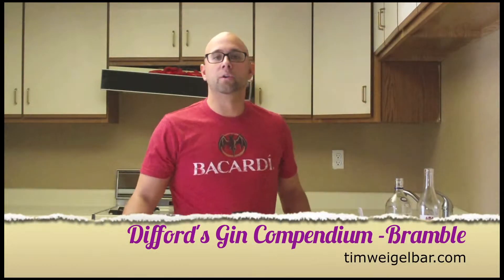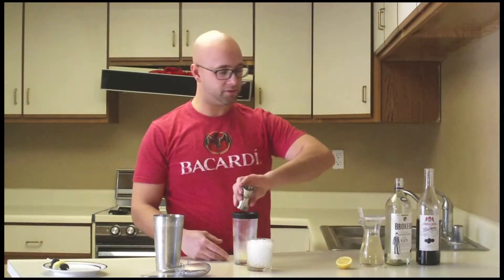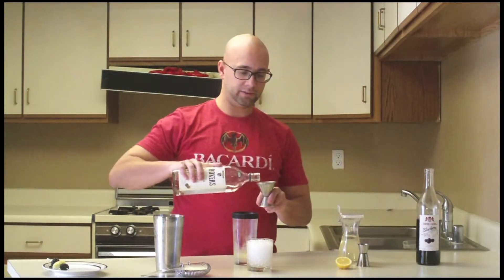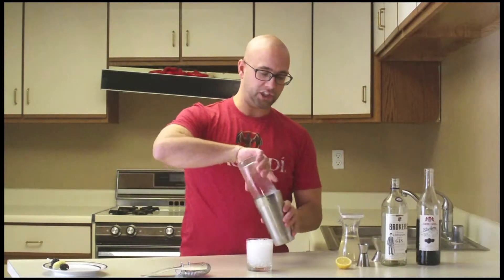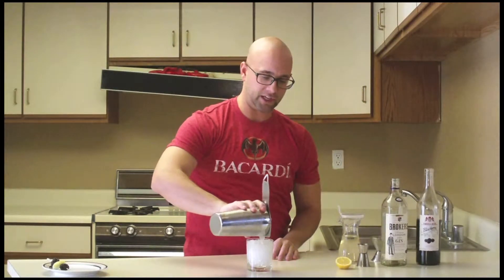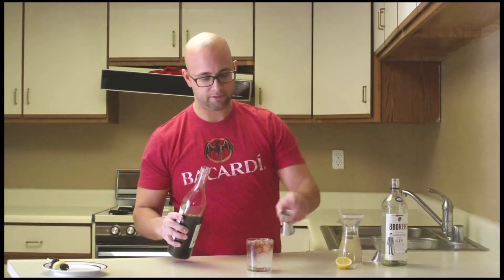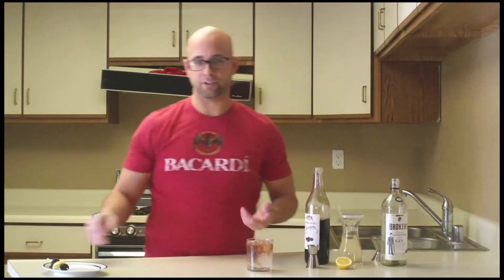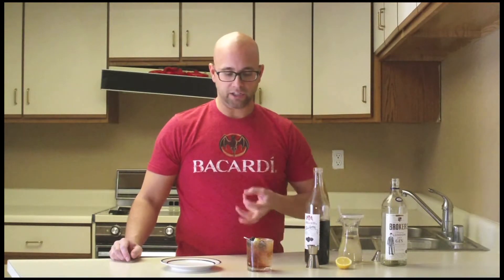Bramble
A simple twist on the gin sour would ignite new creations during the time when vodka was (and still is) king.

Works  Cited
Difford, Simon. Diffords Guide : Gin : The Bartender's Bible : Contains All You Need to Know about Gin. 2nd ed. London: Odd Firm, 2013. Print. (Page 68-70)